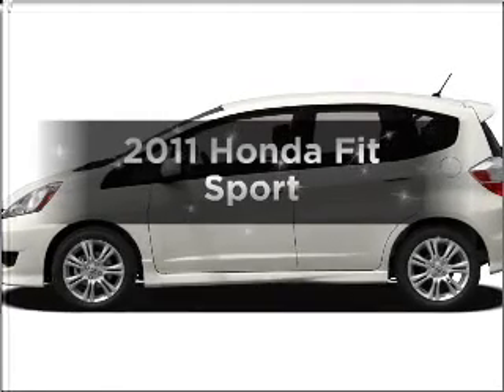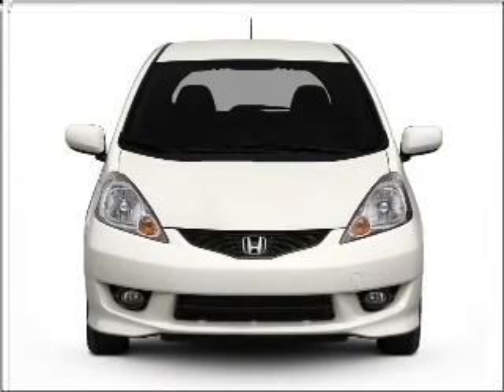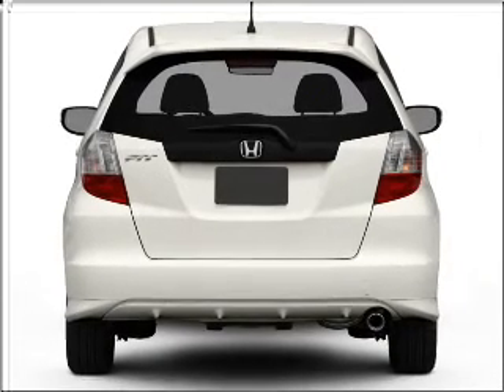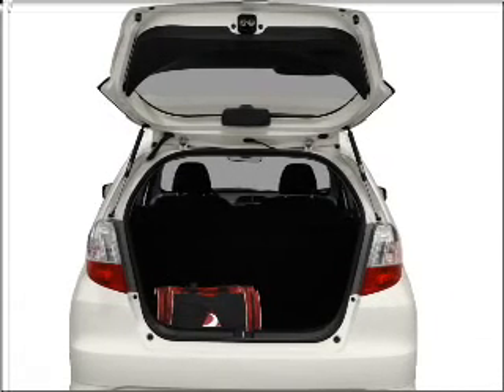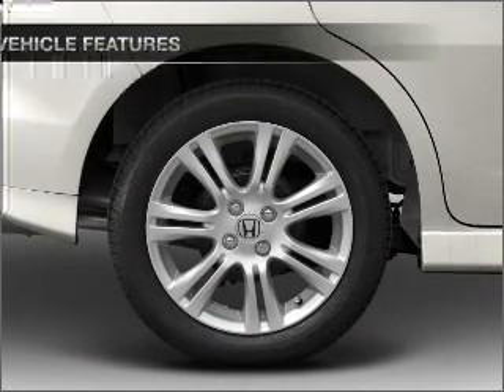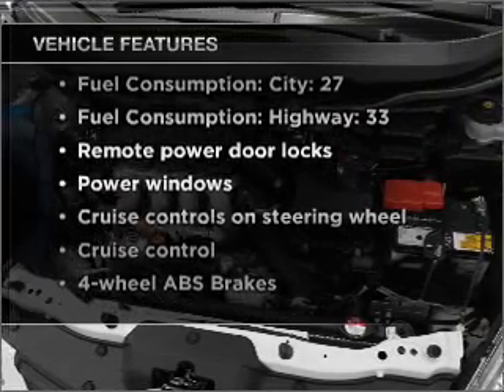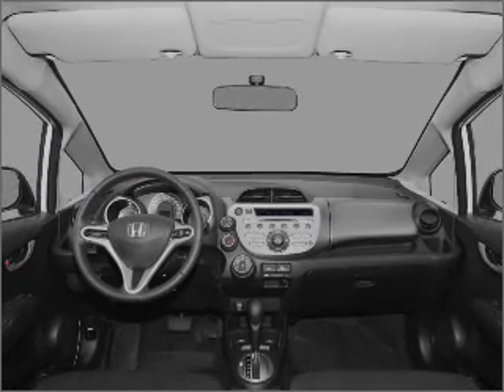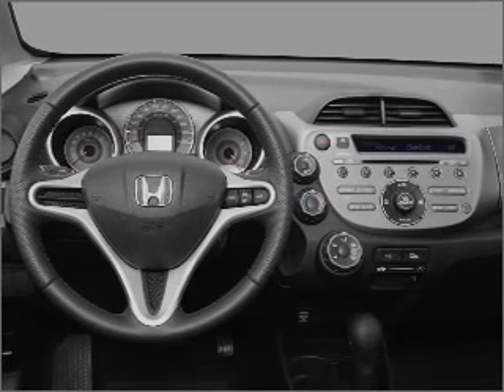2011 Honda Fit - Savannah GA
Year: 2011
Make: Honda
Model: Fit
Trim: Sport
Engine: 1.5 liter inline 4 cylinder 16 valve
Transmission: 5-Speed Automatic
Color: Alabaster Silver
Mileage: 10
Address:
10300 Abercorn St